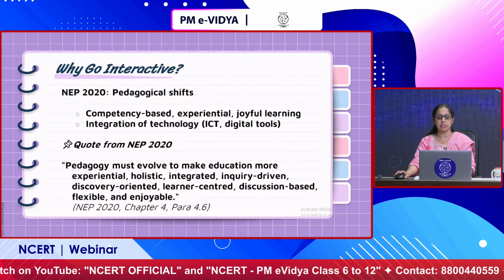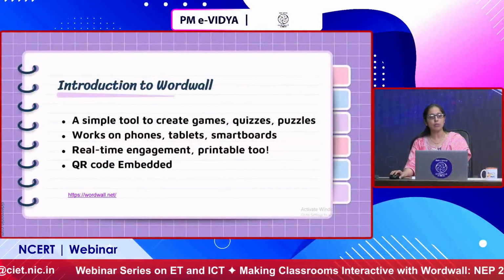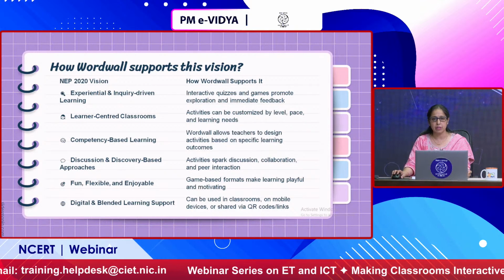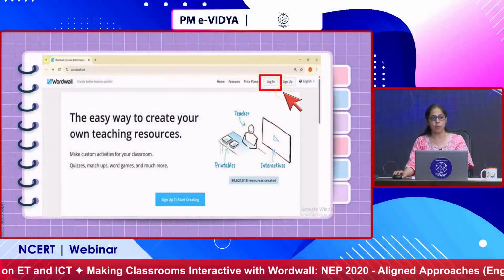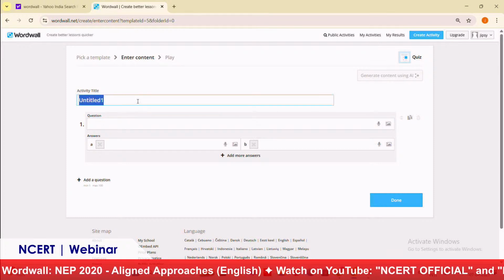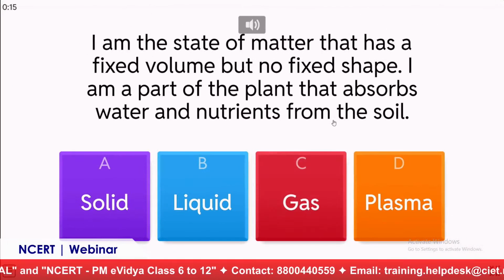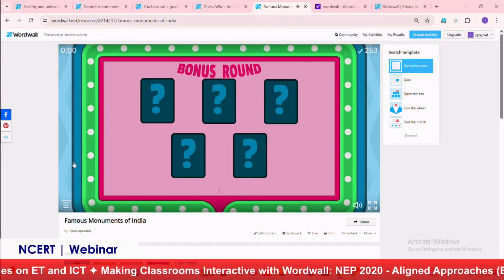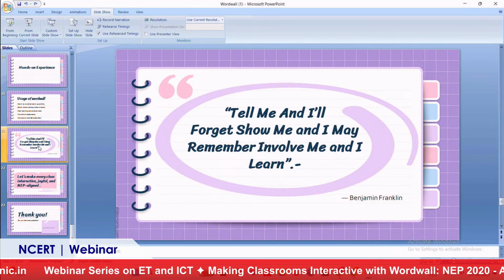Making Classrooms Interactive with Wordwall: NEP 2020 - Aligned Approaches (English)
Making Classrooms Interactive with Wordwall: NEP 2020 - Aligned Approaches (English) | Webinar Series on ET and ICT

Dr. Jipsy Malhotra
Assistant Professor, Central Institute of Educational Technology, NCERT, New Delhi

Join us for the session on ' Digital Pedagogy as a lever for improving Students’ Learning: Role of School Leaders' as part of teh webinar series on ET and ICT